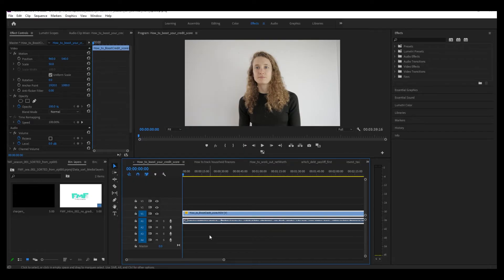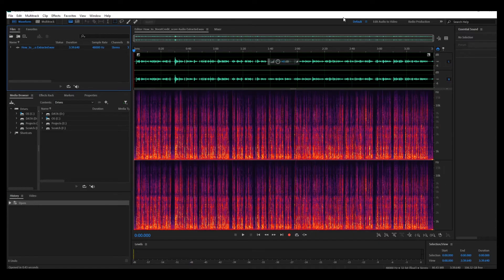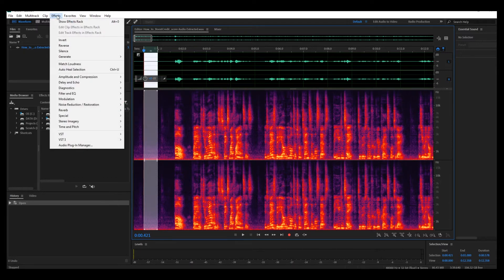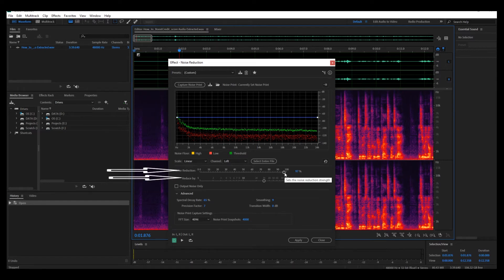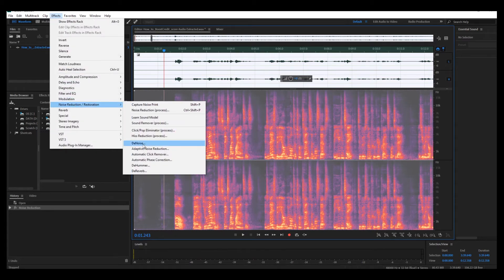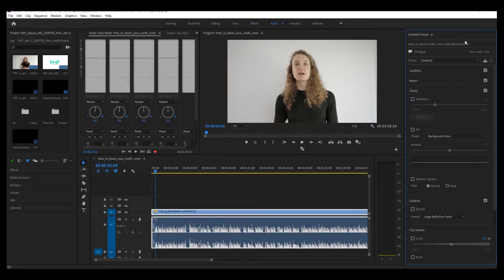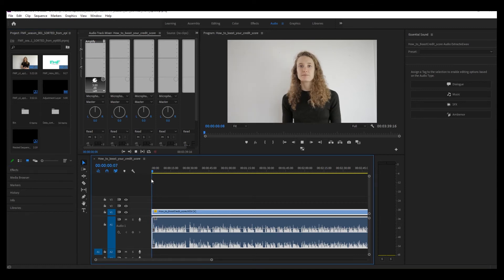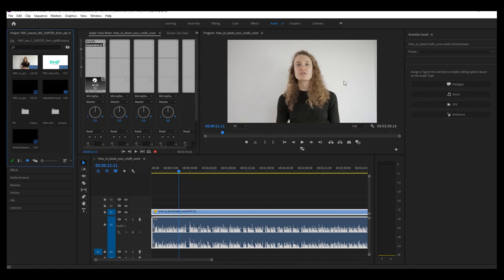How to integrate Adobe Audition with your Premiere Pro workflow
12-60mm f/3.5-5.6
Leica 12-60mm f/2.8-4
25mm f/1.7
25mm f/0.95
18-35mm f/1.8

10% Mist Filter:
20% Mist Filter:

xx